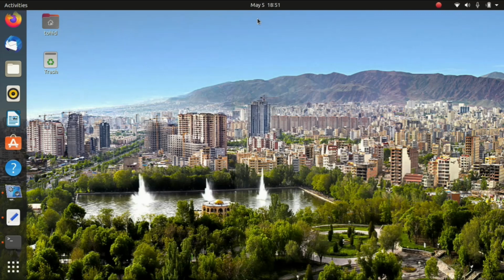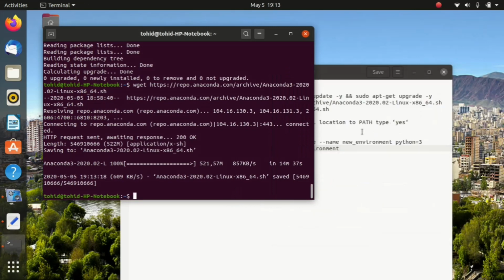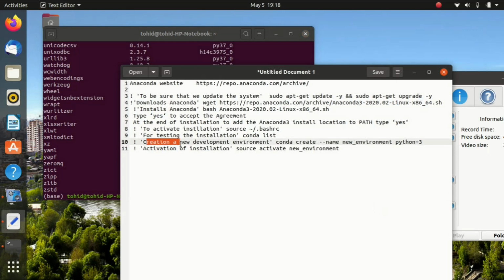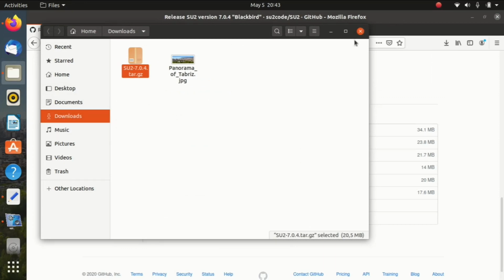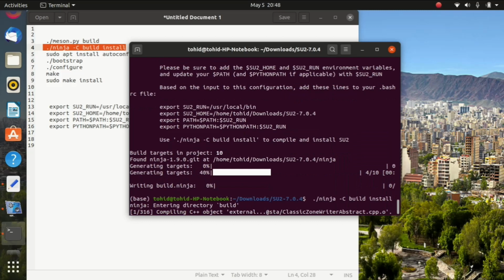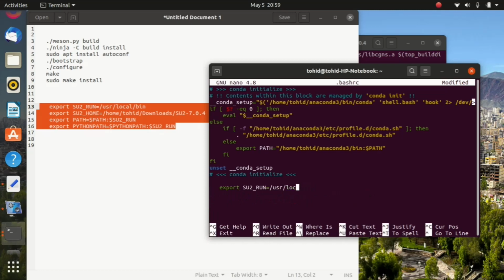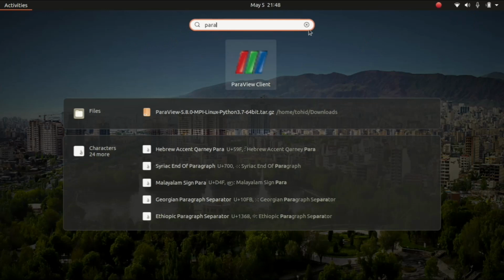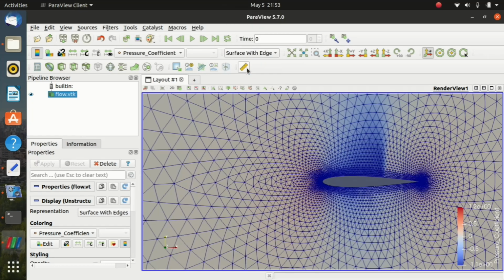How to install SU2-7.0.4 on Ubuntu 20.04 and test a run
SU2 is computational analysis software and it can do CFD analysis, multiphysics analysis, design optimizations and etc.